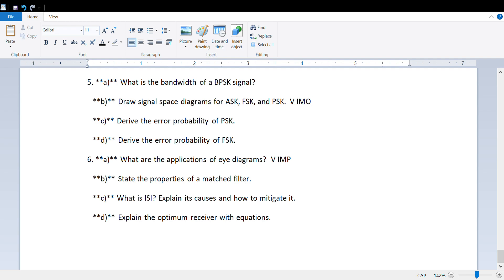Analog and Digital Communications ADC JNTUH R22 Important Questions | Gun Shot Questions 2025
Analog and Digital Communications – JNTUH R22 B.Tech
Get the most expected, important & gun shot questions for Analog and Digital Communications (ADC) for JNTUH R22 students. This video covers all units-wise important questions, helpful for scoring high marks in exams!

🔍 What’s Included:
✅ Unit-wise Long & Short Questions
✅ Gun Shot Questions (Repeated & Frequently Asked)
✅ 2025 Exam-Oriented Questions
✅ Best for Last Minute Preparation

📝 Perfect for:

CSE, ECE, EEE branches under JNTUH R22

Students preparing for B.Tech Regular/Supply Exams

Fast revision and important topics coverage

📌 Timestamps:
00:00 - Intro
00:30 - Unit I Important Questions
02:00 - Unit II Important Questions
03:30 - Unit III Important Questions
05:00 - Unit IV Important Questions
06:30 - Unit V Important Questions
08:00 - Final Gun Shot Questions List

📢 Don’t forget to share with your classmates!